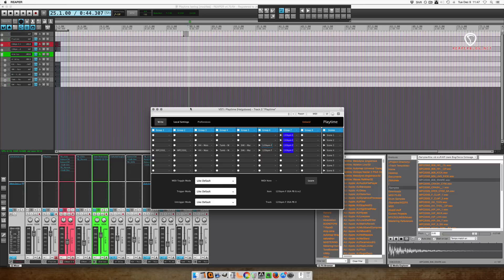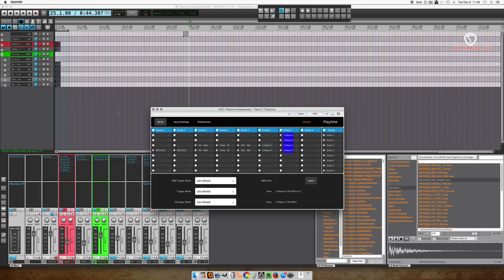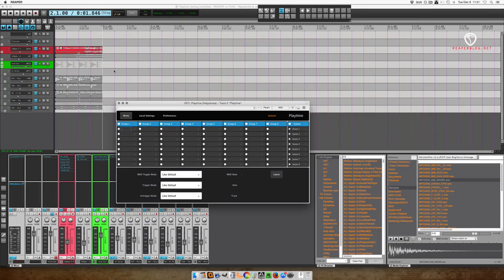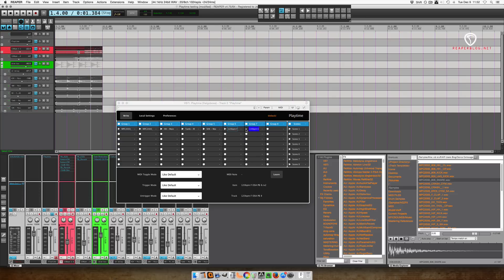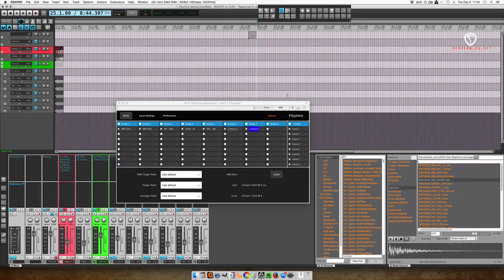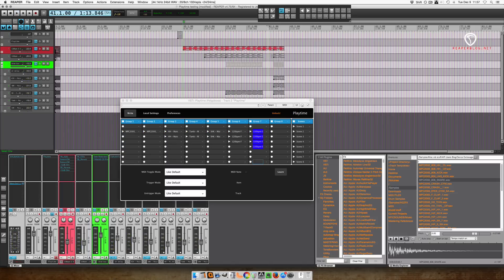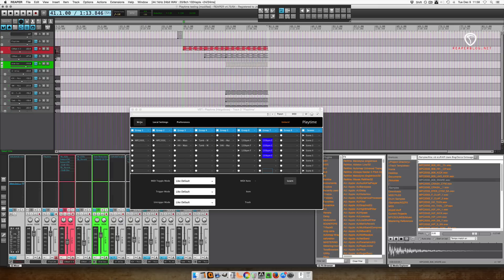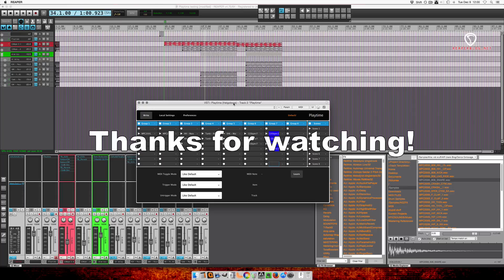Playtime Plugin For REAPER Demo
In this video I show an overview and basic workflow of the Helgoboss Playtime VSTi for REAPER.